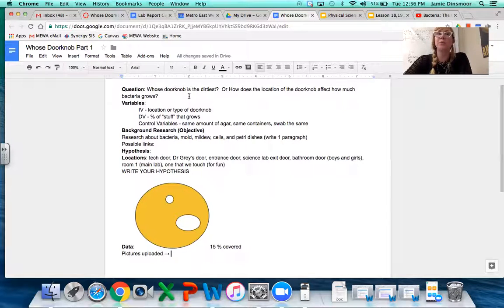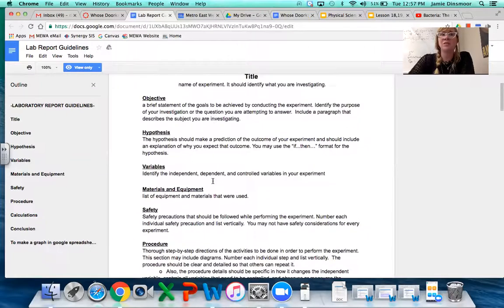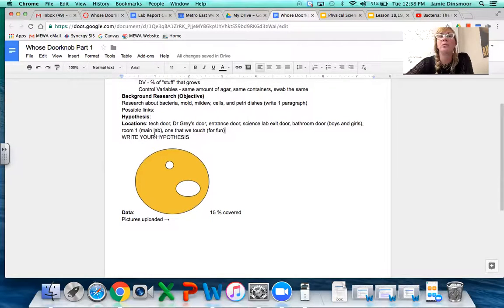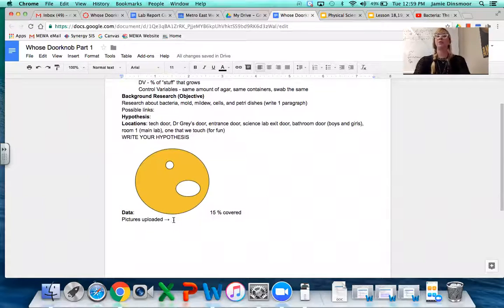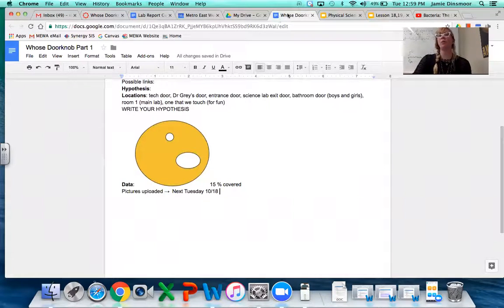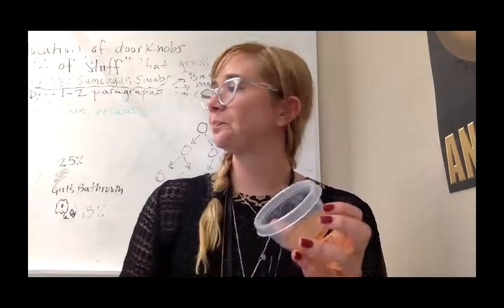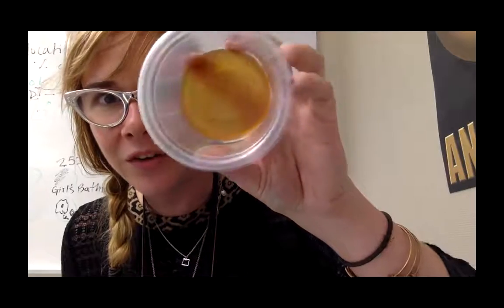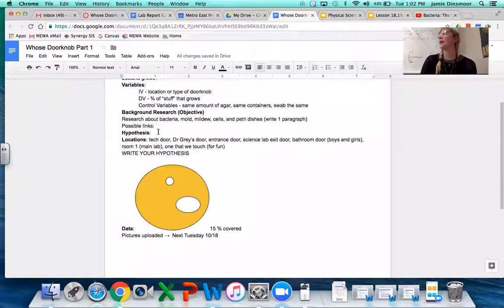whosedoorknobsummary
Here is what we did today in the virtual lab / real life lab :)